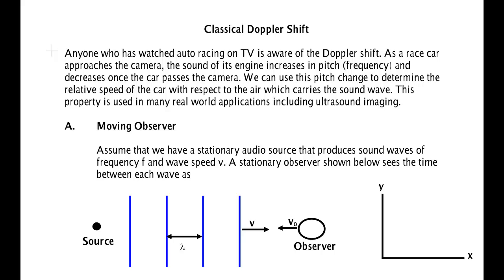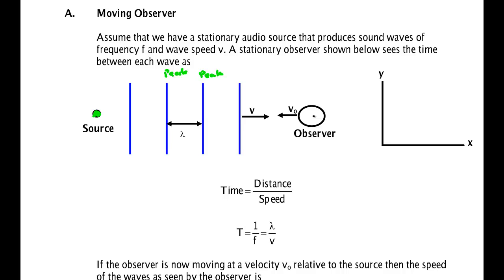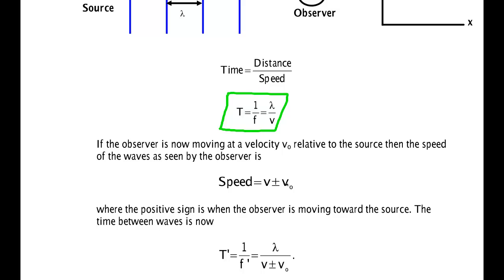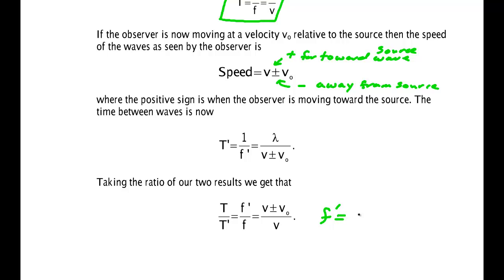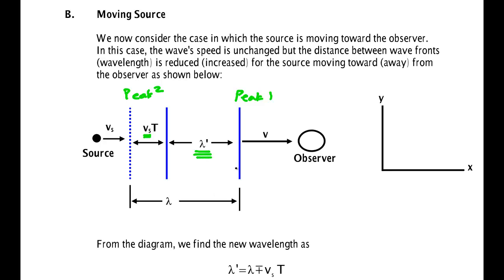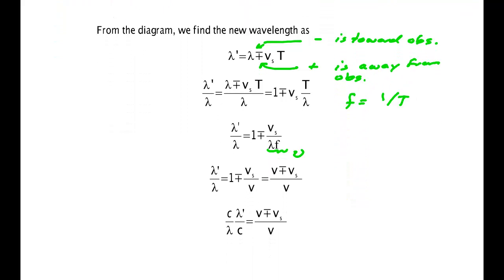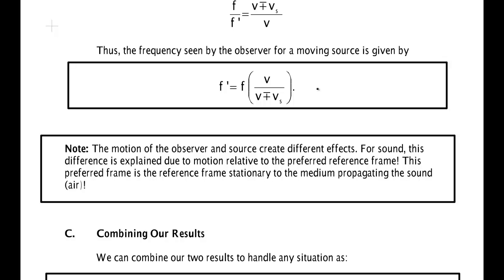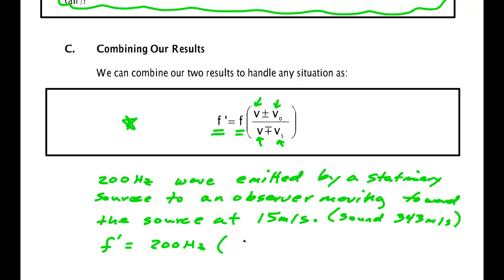Sound Waves 5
Derivation of the doppler shift formulas. Physics 6th by Giancolli Chapter 12